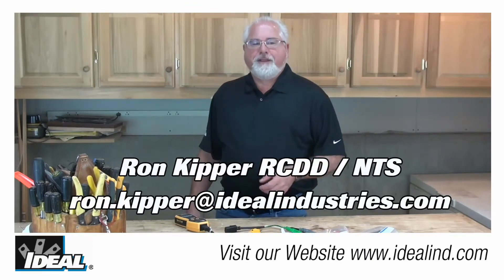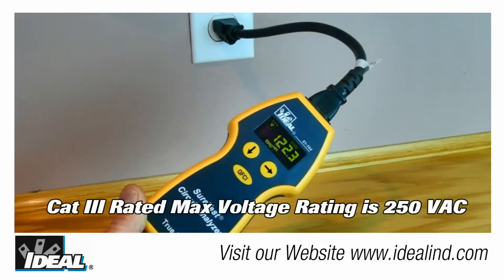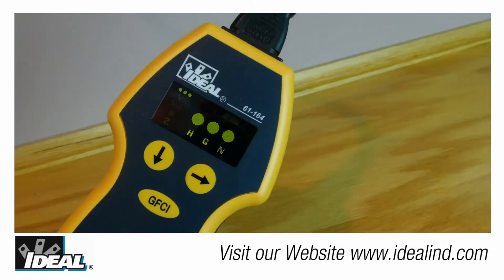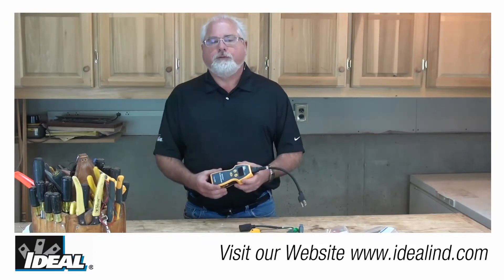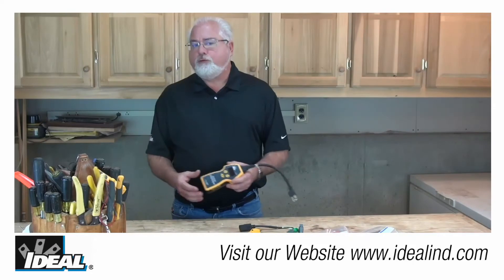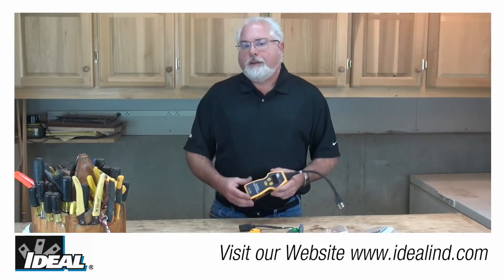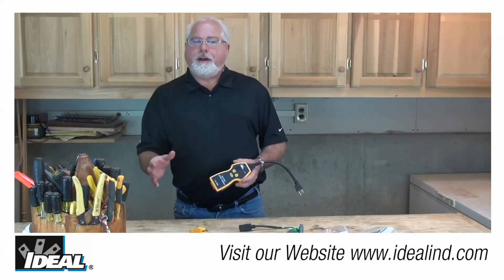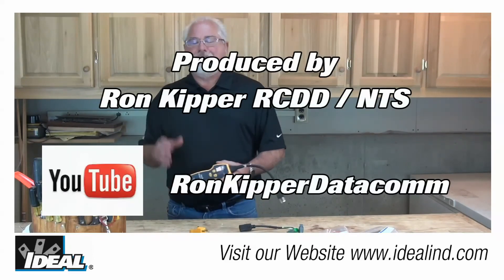SureTest® Circuit Analyzer Polarity Test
Ron introduces you to the SureTest® Circuit Analyzer from IDEAL. You can use it to test a circuit for proper wiring and performance under a load. The tester is really a great trouble shooting tool for problem circuits.
In this video I will show you how to quickly measure the polarity of the conductors in a live circuit using Ideal’s SureTest Circuit Analyzer.
If you’d like to know more about Ideal’s SureTest Circuit  Analyzer it is our catalog number 61-164. Contact our customer service department or look at our website to find a distributor nearby you that stocks the circuit analyzer testers.
Simply plug the Circuit Analyzer into an outlet using the 1 foot extension cord provided with the tester or use the 1 foot extension cord with alligator clips that can be ordered separately onto a live circuit.
The tester indicates the polarity condition of the individual conductors when first plugged in. The tester checks for the following conditions and indicates the test result on the display.
If proper polarity is indicated all three lights above the hot, neutral, and ground conductors will be lit. If the wiring condition is other than normal, the SureTest is limited on its measurements that can be performed.
If no ground wire is present, only the line voltage and voltage drop measurements are available.
In a hot to ground reversal, open neutral or open condition, the unit will not have any power so the display will be blank.
Please note the tester will not detect two hot wires in a circuit, a combination of defects you would have to fix them one at a time or the reversal of grounded and grounding conductors.
The SureTest will indicates when a false ground condition exists from an improper bond somewhere in a circuit via a bootleg ground or inadvertent contact of the ground wire to the neutral conductor in a circuit.
If the tester is within 15 to 20 feet of the main panel, the unit will indicate a false ground condition on a properly wired circuit due to its close proximity to the proper ground to neutral bond in the main panel.
Simply use a 15 foot extension cord. This will fool the tester into not sensing the intentional neutral ground bond at the panel because of the additional resistance in the extension cord.
Note, that in some instances, the SureTest will report that there is no ground conductor present when your simple 15 dollar polarity tester says that there is!
The SureTest is programmed to measure impedance up to 3 ohms.
If impedance on the ground exceeds 3 ohms, then the SureTest reports it as not present. This situation requires further investigation.
To learn more about Ideal’s SureTest Circuit Analyzer and how it can help discover wiring problems in buildings.
I’m Ron with Ideal Industries.